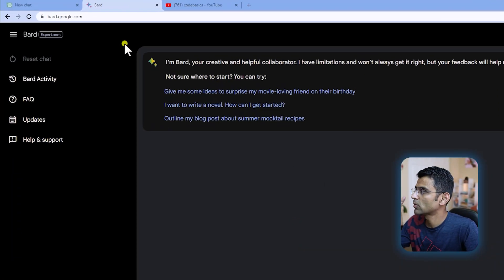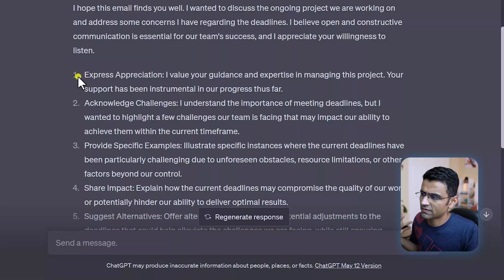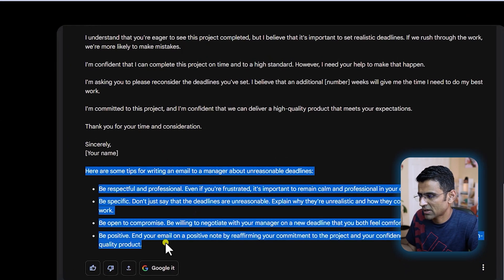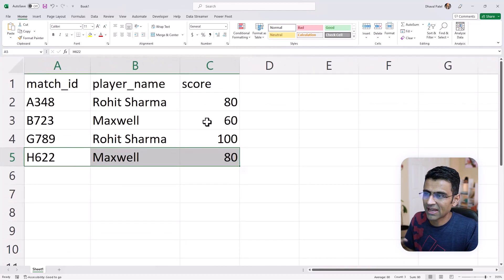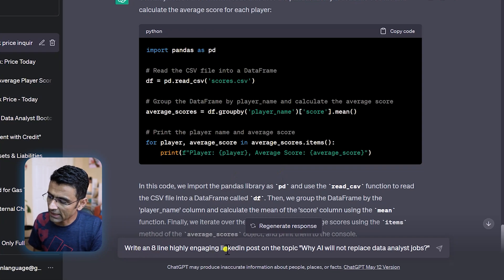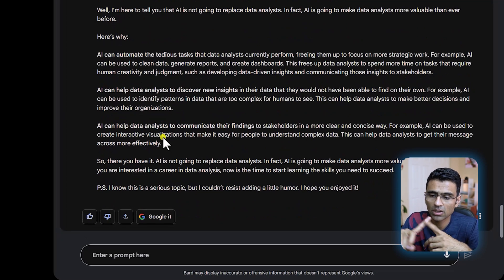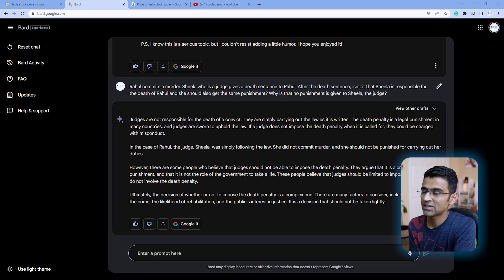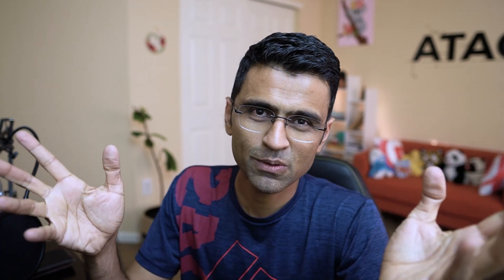ChatGPT vs BARD, Which is better?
In this video, we will compare ChatGPT with BARD and figure out which one is better.